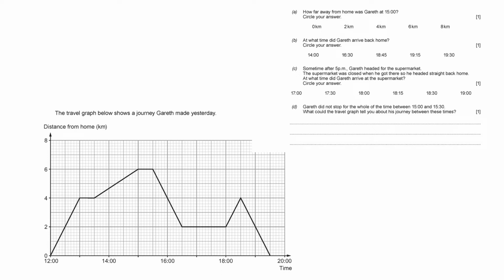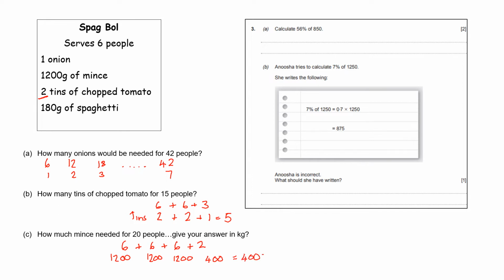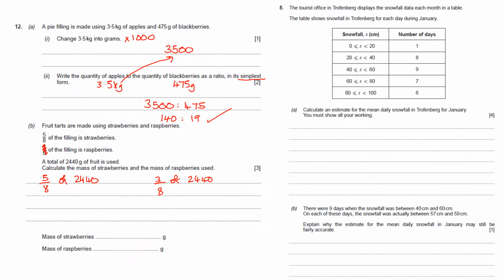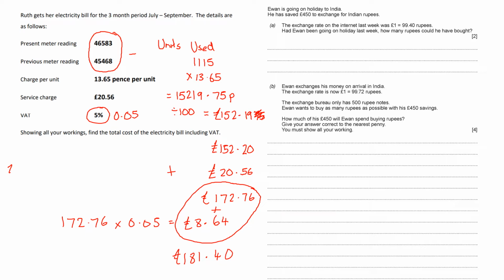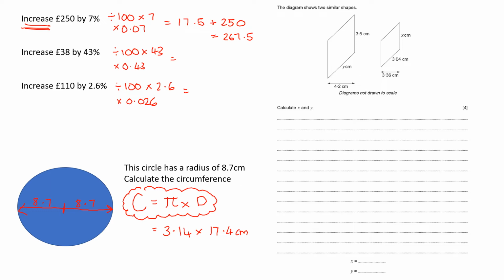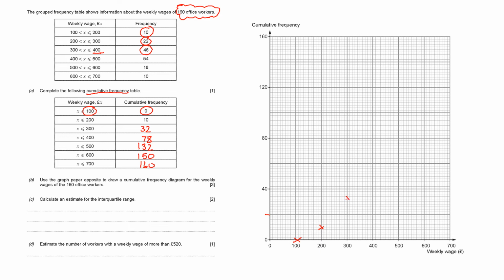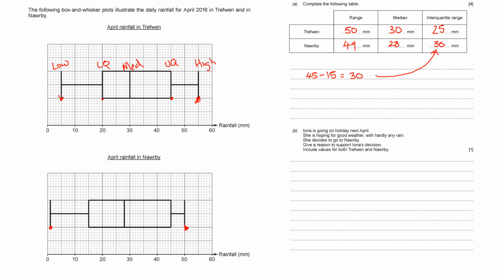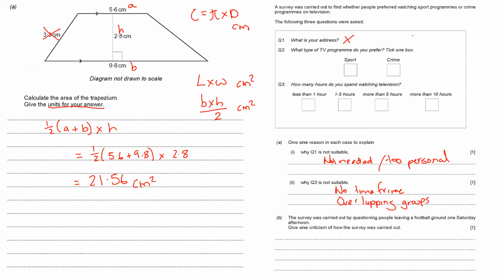Paper 2 Revision Mock Exam 2022